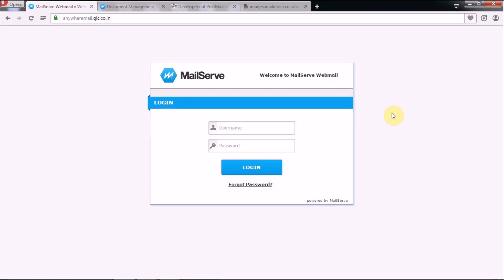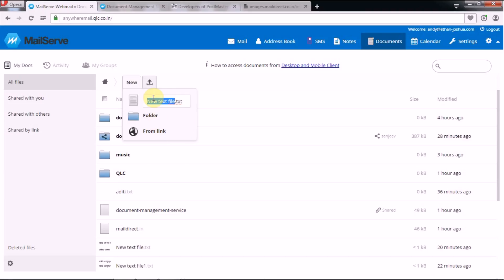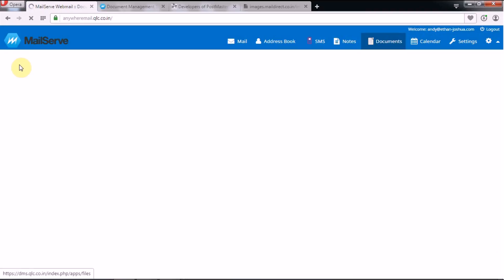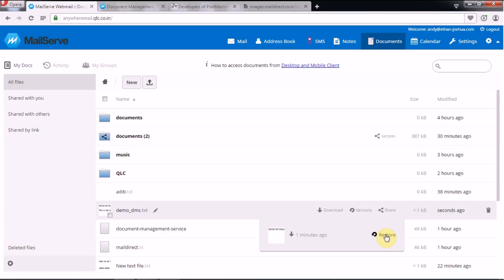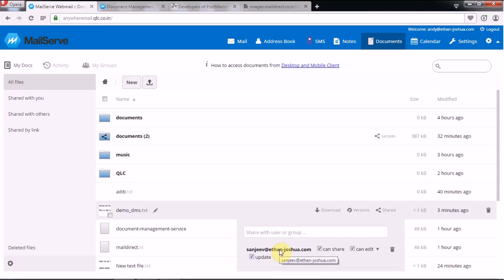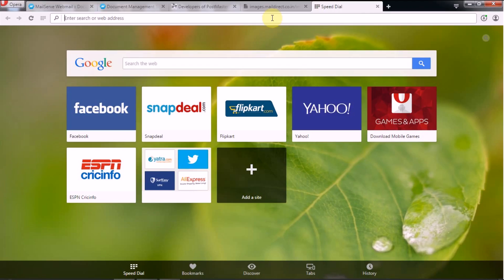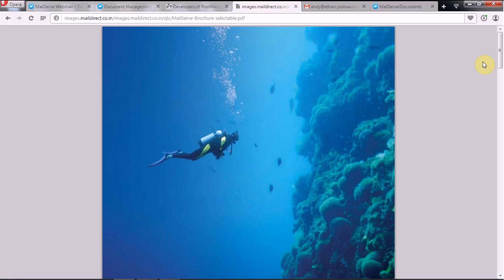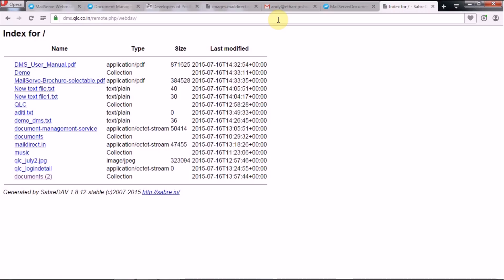MS How To Use Document Management System in MMv3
This video shows how a user can use the Document Management System in MMv3.